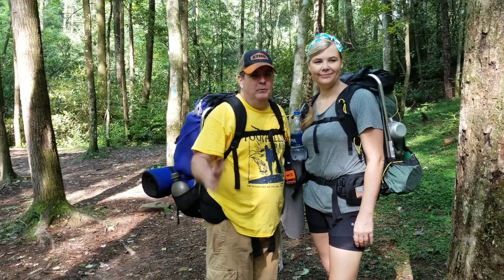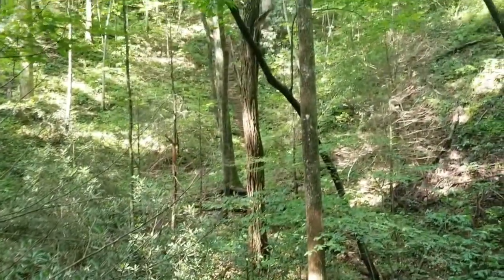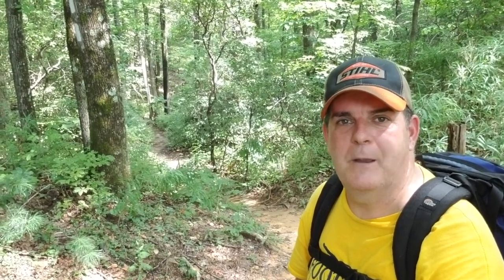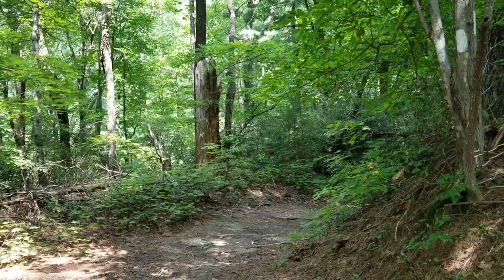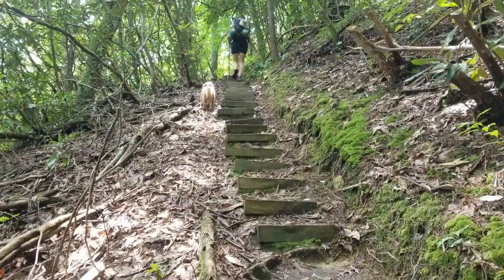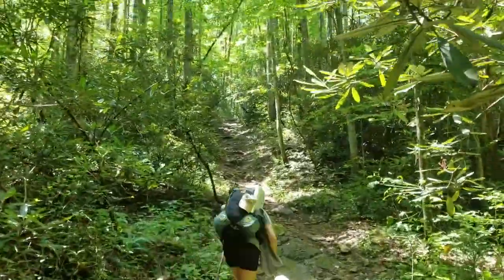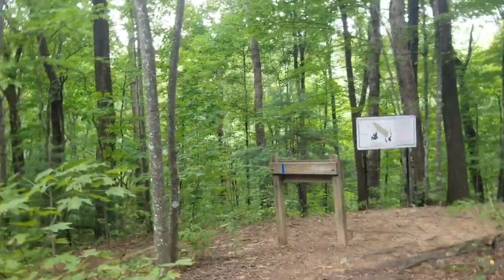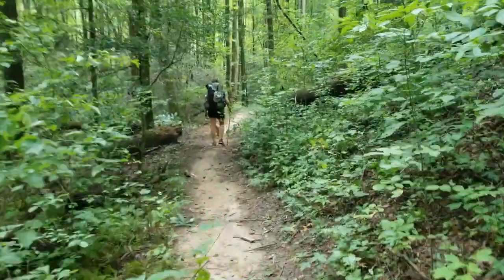Foothills Trail Hilliard Falls Hike Part Three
in this video we leave our campsite at Hilliard Falls and hike back to the truck.